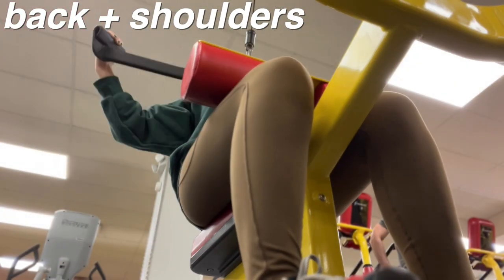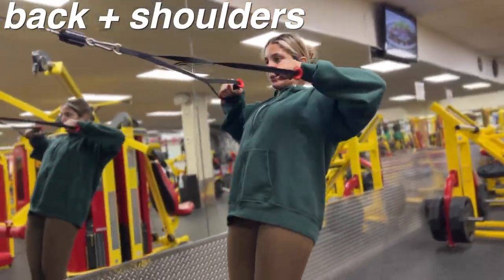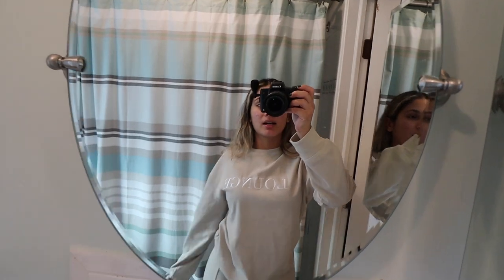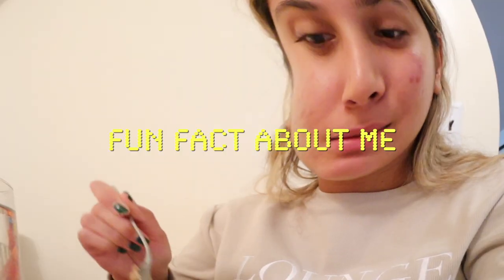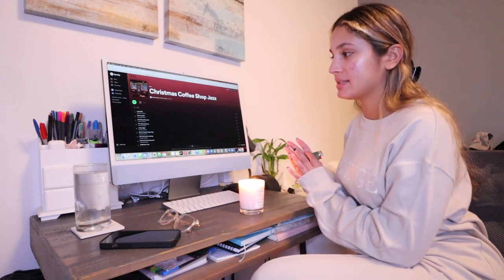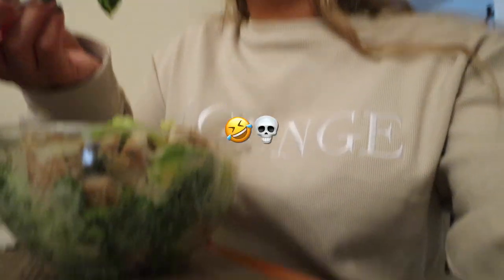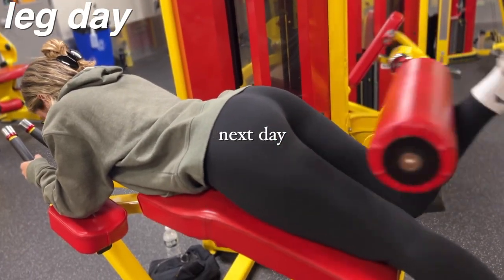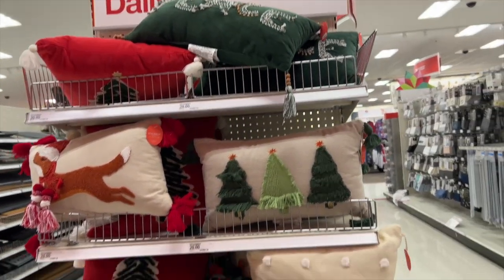PRODUCTIVE DAY IN MY LIFE | how to INCREASE productivity! (gym days, getting in the holiday spirit!)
here is a productive day in my life | how to maximize your productivity working from home! I share all my productivity tips & how I romanticize working at home! I also shared 2 gym workouts, & we started Christmas shopping & getting in the holiday spirit! I hope this video motivates you and gave you insight to how to best make use of your time whether you are a college student, work a 9-5, work for yourself, whatever the case may be! Don’t forget to take your career test below to find your purpose!

I post a lot of lifestyle daily vlogs, productivity vlogs + fashion, fitness & travel! Come and join the fam we are on our way to 10K subscribers!
XOXO

♡ faqs
College major: Psychology
What video editor do I use: Final Cut Pro
What vlog camera do I use: canon Eos m50
How old am I: 22

sub count: 9,376🫶🏼 ilysm wow thank u